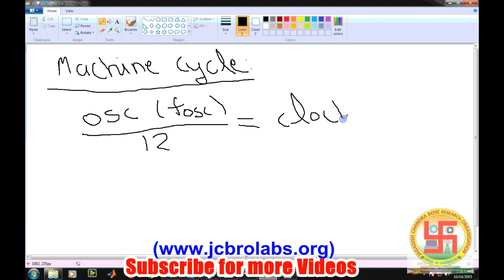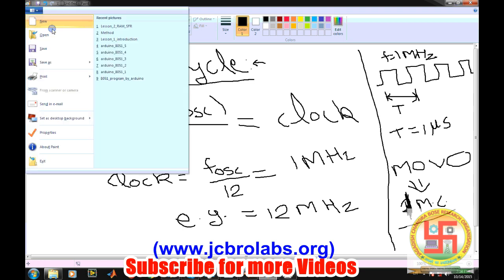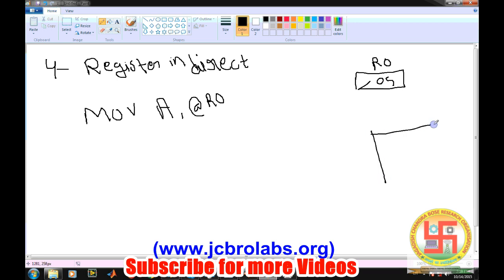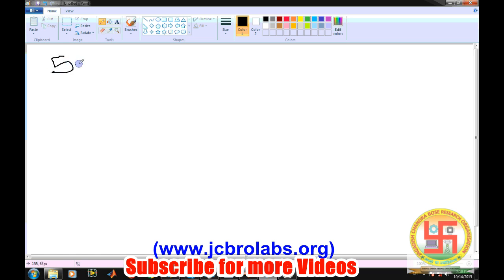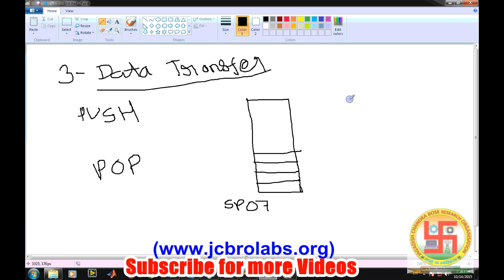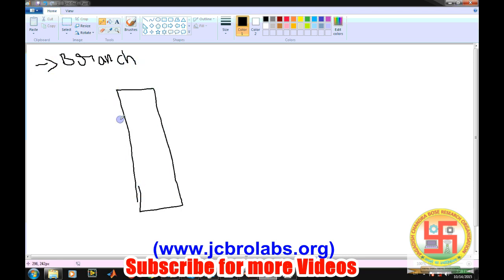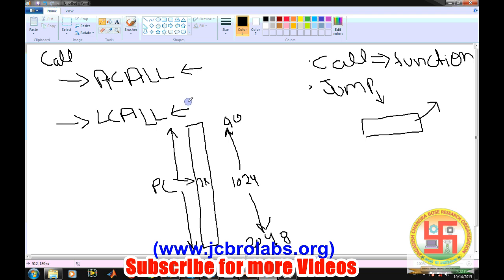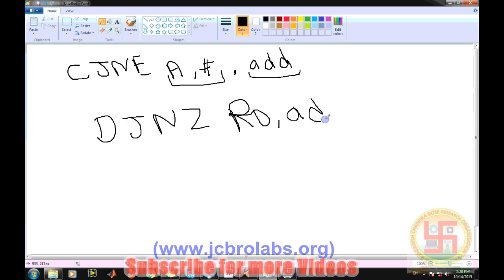Lesson 003: 8051 Addressing Modes and Instruction Set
In this lesson we have discussed about various addressing modes of 8051 microcontrollers and various instruction set of 8051 microcontroller. Working of branching instructions and their effect on Program counter (PC) have been discussed in detail.